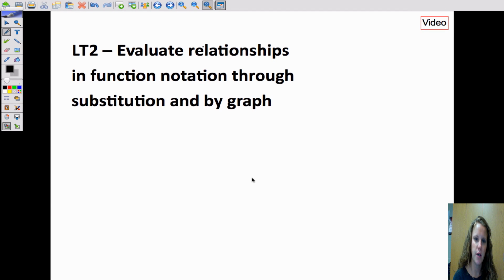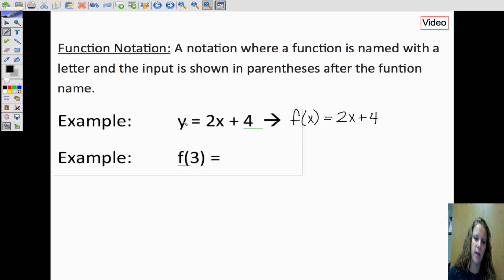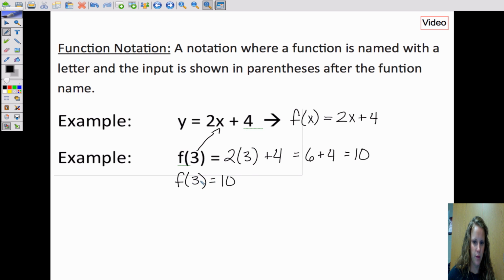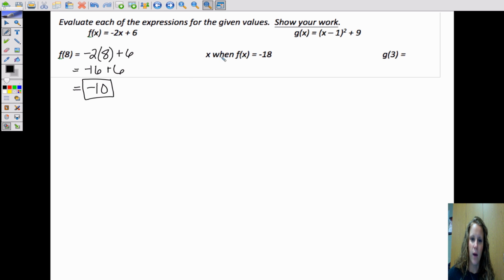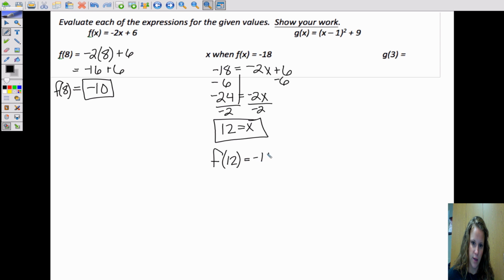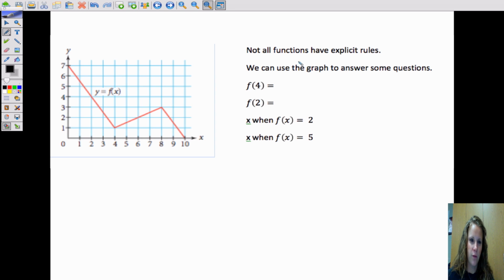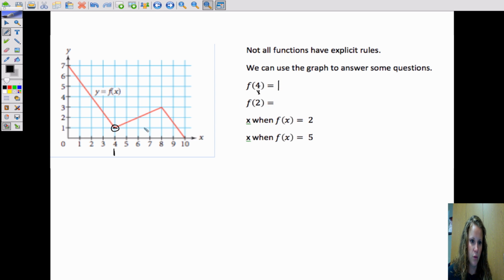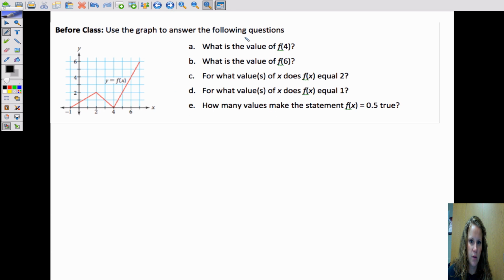Unit 4 LT2 Function Notation